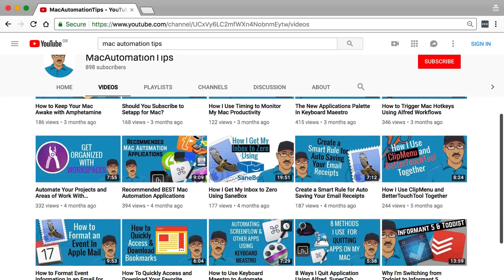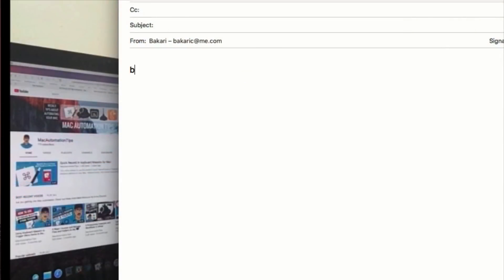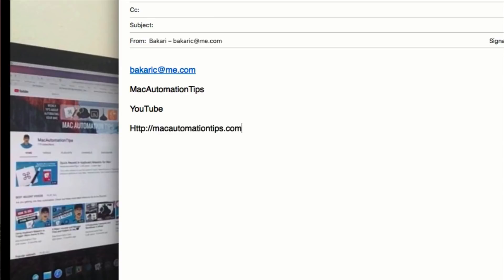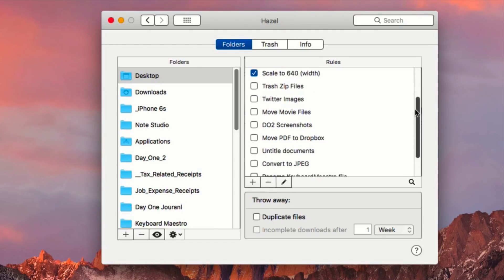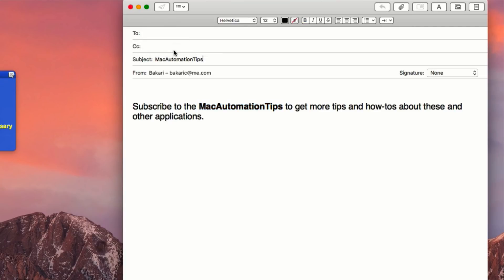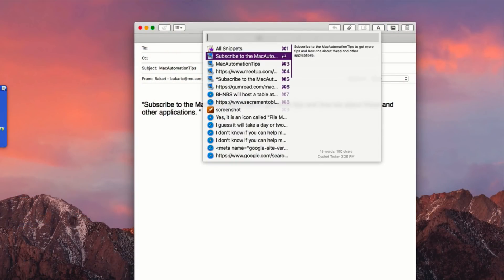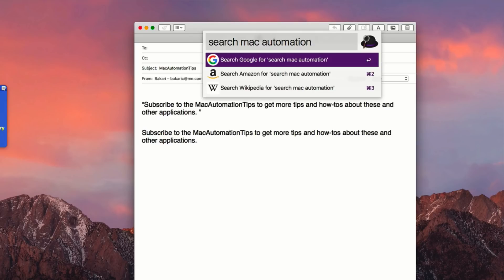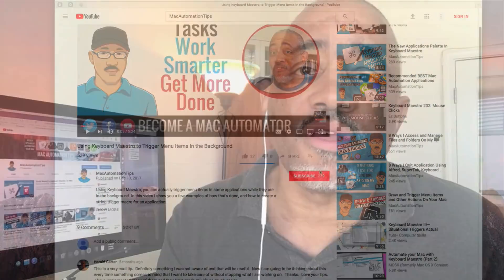10 Must-Have Mac Automation Apps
Stop doing busywork! Try Bento Focus Find the best productivity tools with our Mac automation is one of the hottest subjects for Mac users. Any way to save time is a good hack! The king of Mac automation, Bakari from Mac Automation Tips here on YouTube shares his insights into the must-have Mac apps for automation today.

Take your Mac to the next level with this full tour of how you can optimise everyday activities. Learn the best way to optimise Productivity for your Mac today!

► APPS & ARTICLES
1. TextExpander

2. BetterTouchTool

3. BTT Course

4. Hazel

5. Smart Folders and Mailboxes
Tame Your Mac Inbox With This Previous Recipients Smart Mailbox

6. PopClip

7. ScreenFloat

8. Alfred

9. Keyboard Maestro

10. MacAutomationTips Getting Started Articles

(Both come with 2-months free premium on Skillshare)

▶  VIDEO INFORMATION

▶  ADS

●Floppy Circus - You My Love